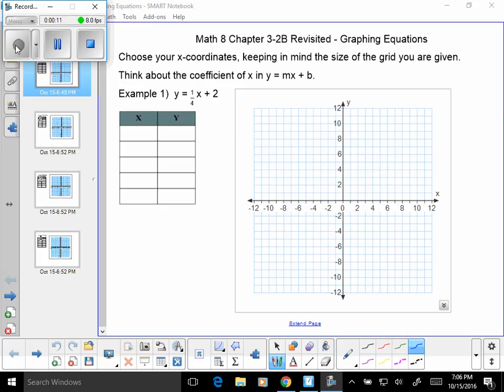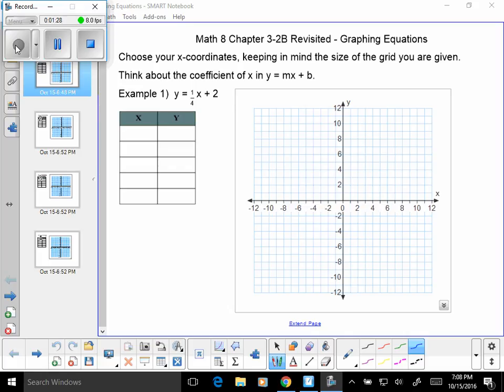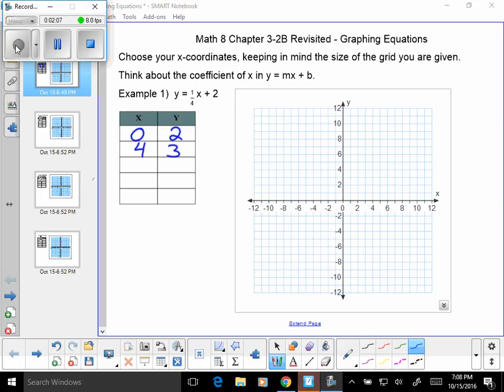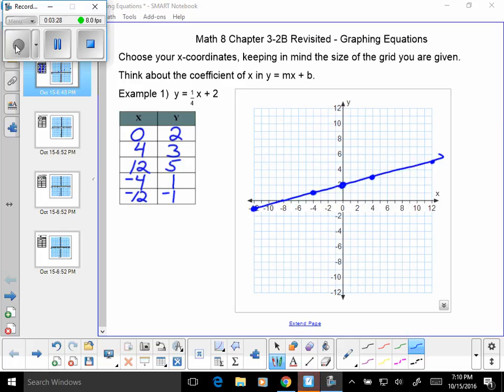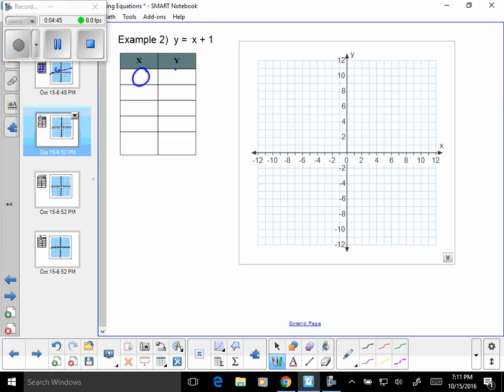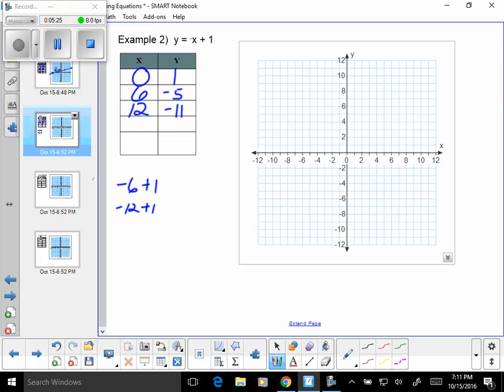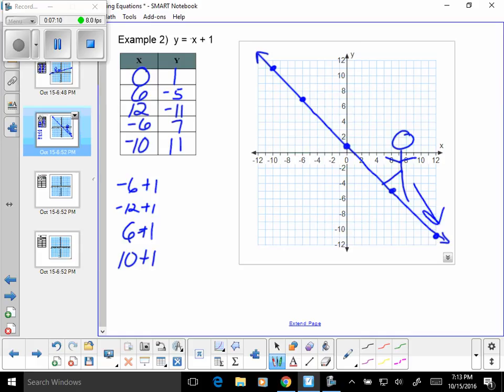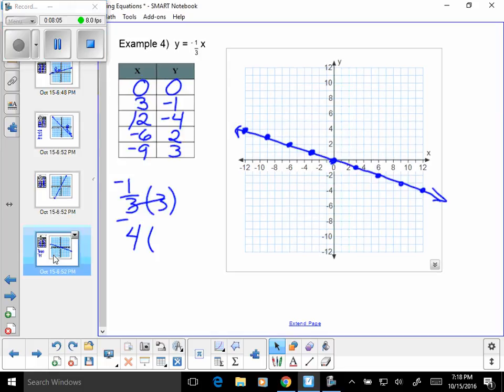Chapter 3 2B Revisited Graphing Equations